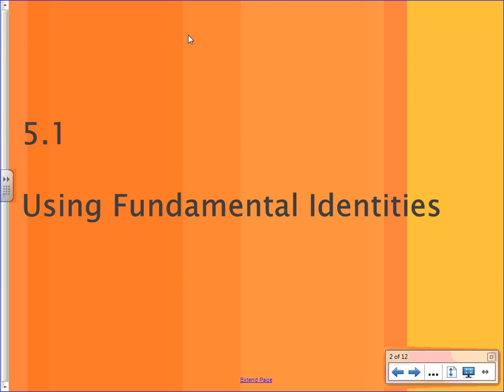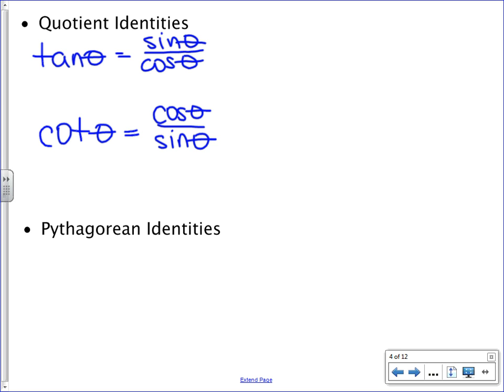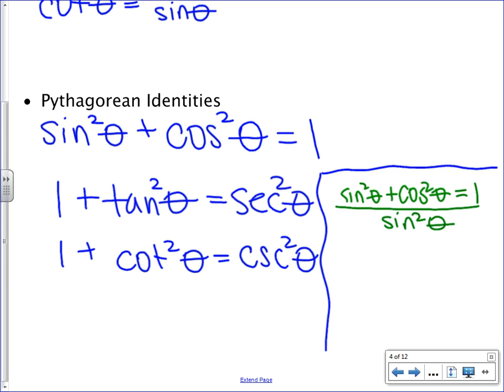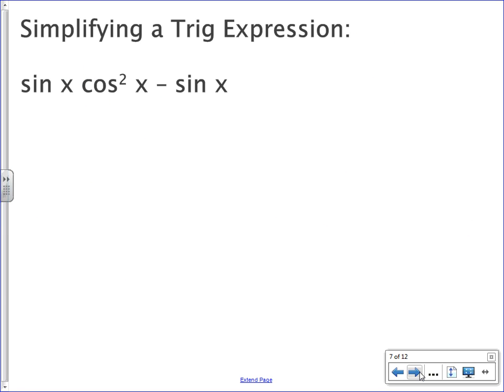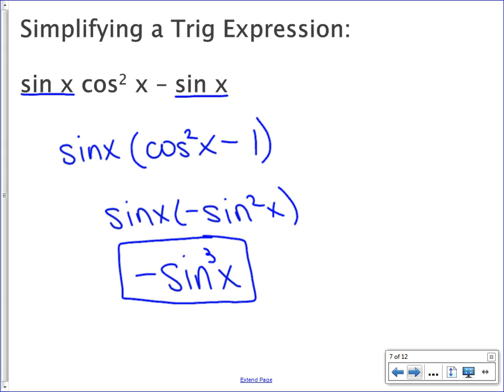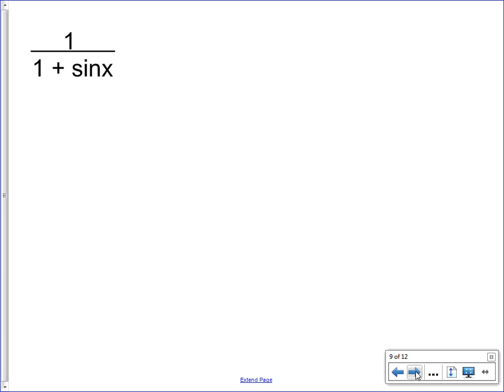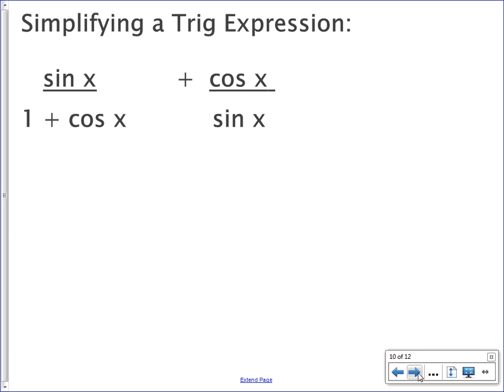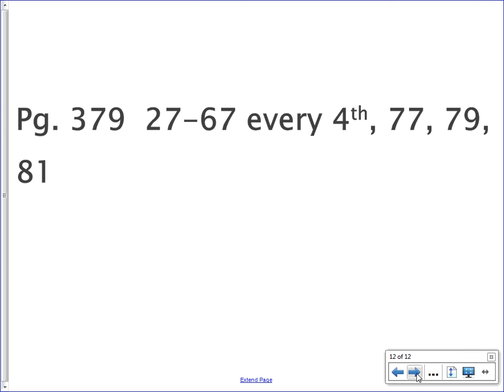5.1 Honors Pre Calculus Notes